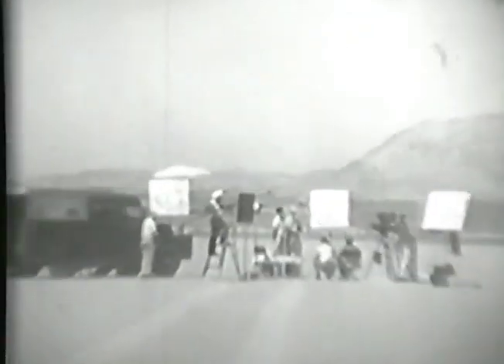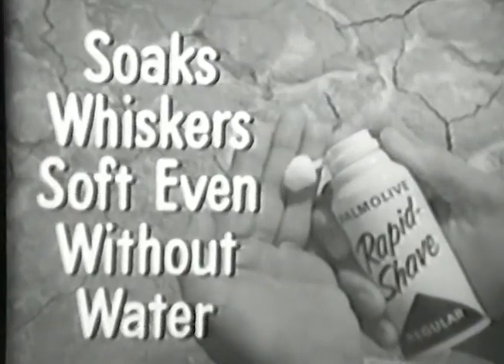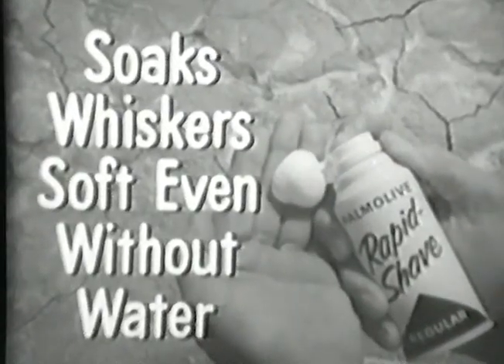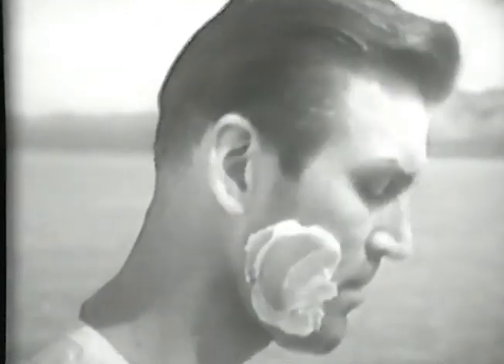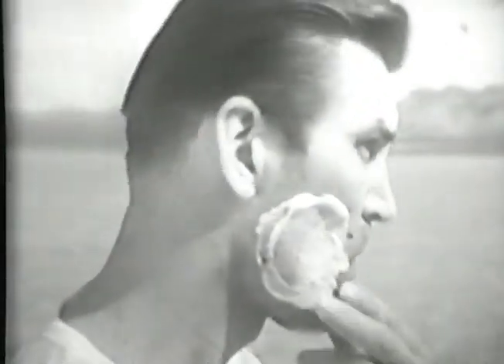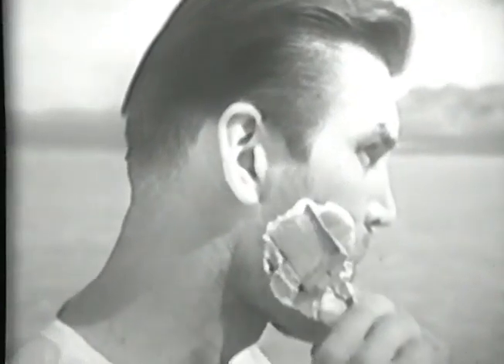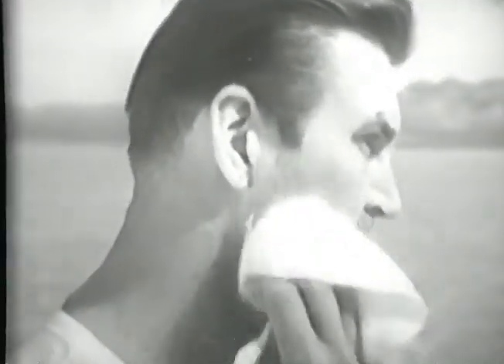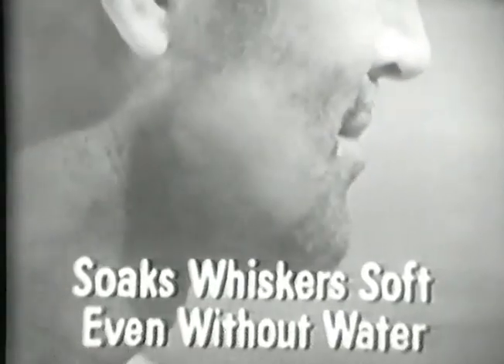Palmolive Rapid Shave Vintage Commercial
Interested in learning the (almost) lost art or traditional shaving? Join Matt & Douglas at I'd Lather Be Shaving A Weekly Traditional Shaving Show...That's EPIC!